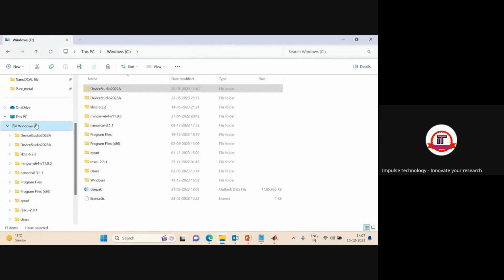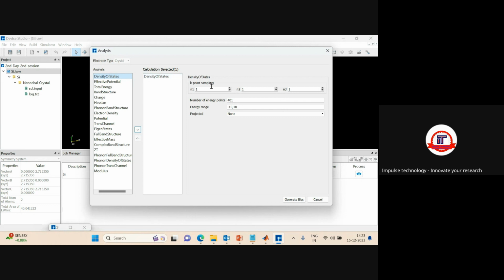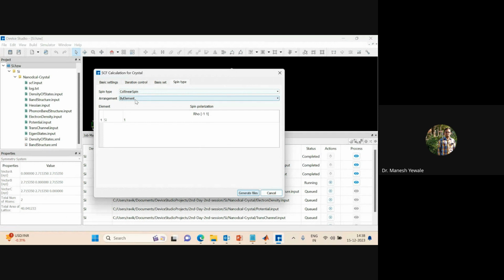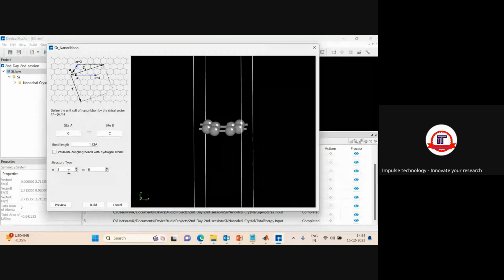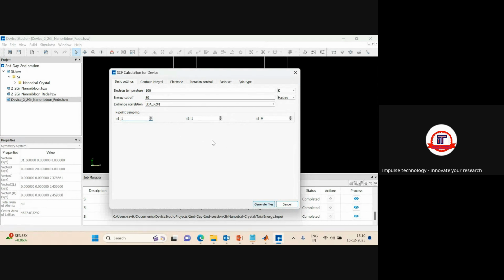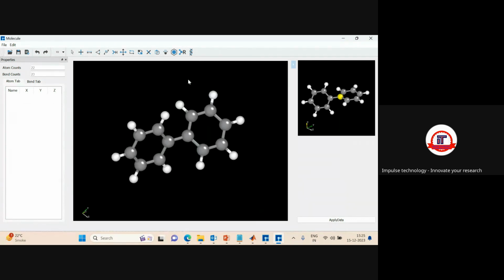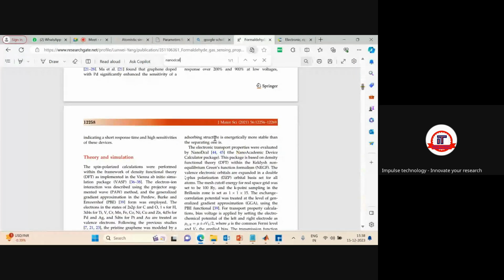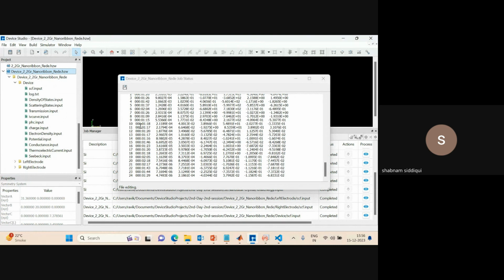Live hands on training on NanoDCAL Software for DFT_NEGF Calculation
NanoDCAL & Software which is computational software based on DFT +NEGF method for computing and simulating quantum transport in materials and devices.
Application support :-
• Molecules, Clusters
• Carbon nanotubes and graphene
• Nanoribbons, Nanowire
• Computational material science
• Heterojunction,
• magnetic tunnel junction
• Topological insulator
• Spin injection
• Microelectronic transistor
• Magnetic Tunnel Junction
•         2D Material like MoS2, WeS2, Graphene etc.
•         Solid, Surface, Interface.
•         Two-probe system, multi-probe system.
•         Molecular Spintronics
•         Bulk and nanoscale semiconductors
•         Surface electrochemistry
•         Magnetic systems
•         Semiconductor
•         Battery and energy storage.